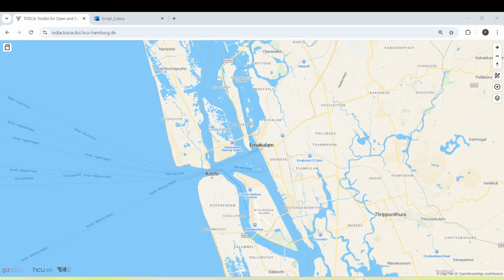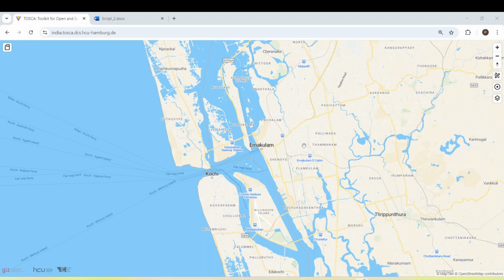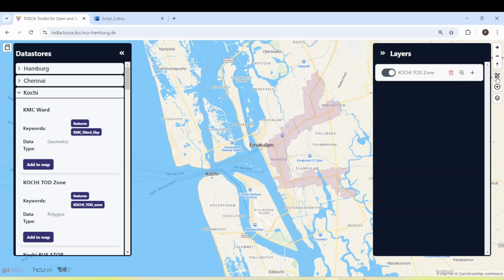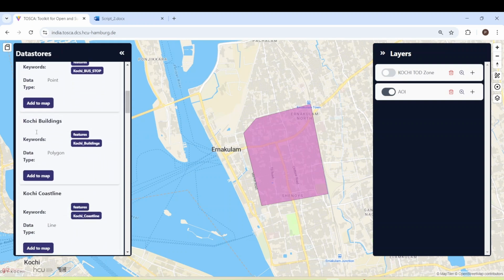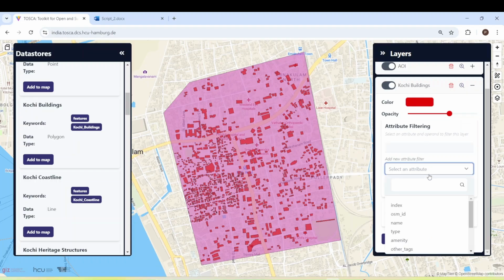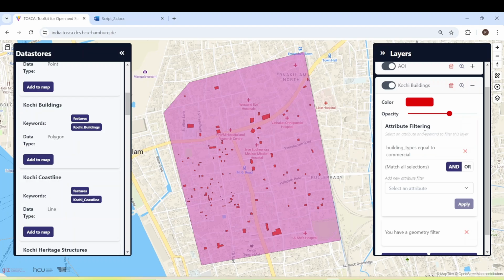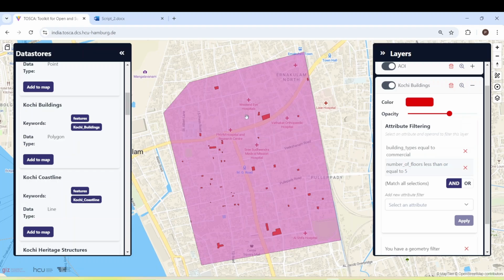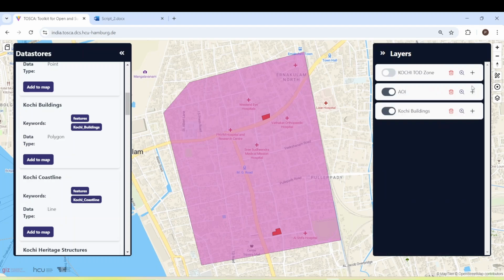Performing Spatial Analysis with TOSCA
Learn how to leverage TOSCA for spatial analysis! This tutorial demonstrates identifying underutilised commercial buildings for Transit-Oriented Development in Kochi, using filters and buffer tools for actionable urban planning insights.